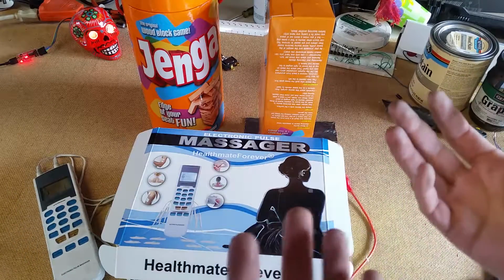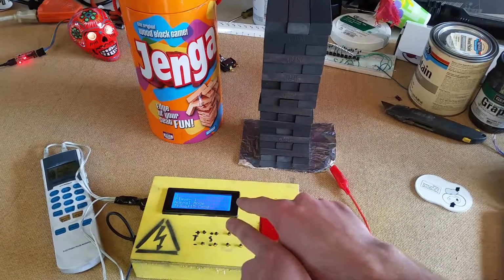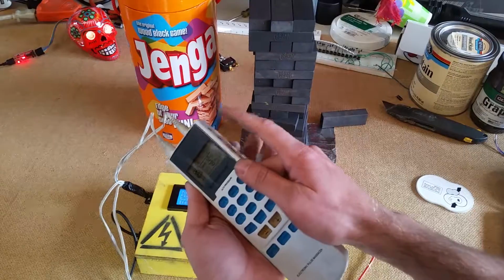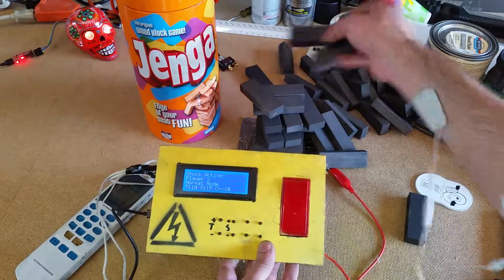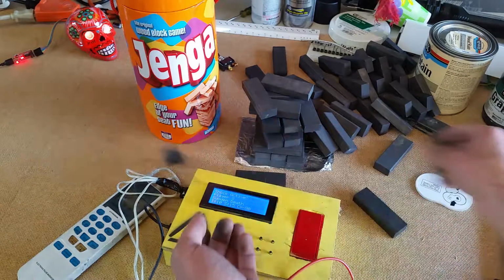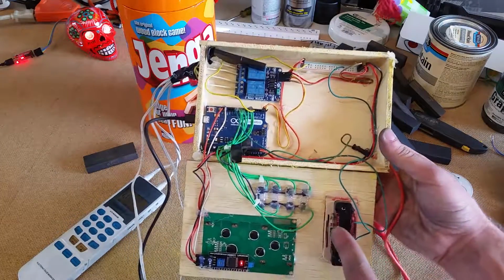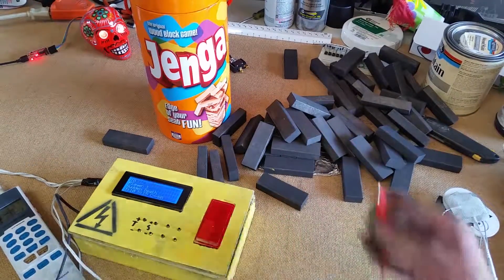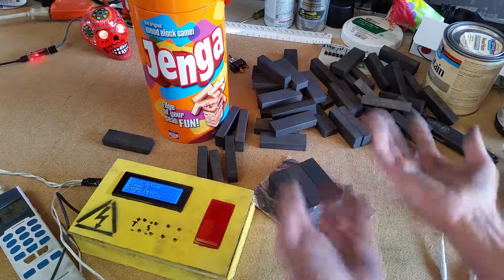Mad Science Automatic Electroshock Jenga!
A devious device combining an electo-pulse massager, an Arduino, and capacitance sensing with graphite coated Jenga blocks. It converts a fun family game into a high-stakes competition!